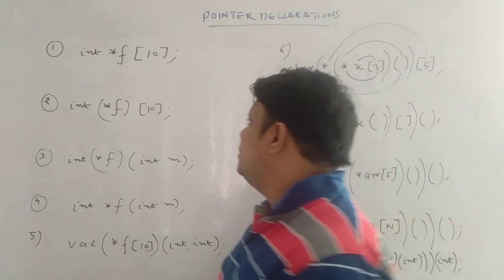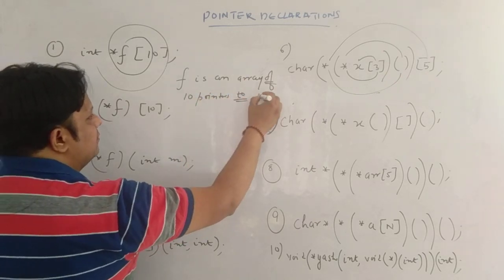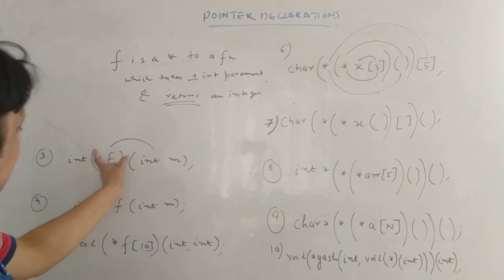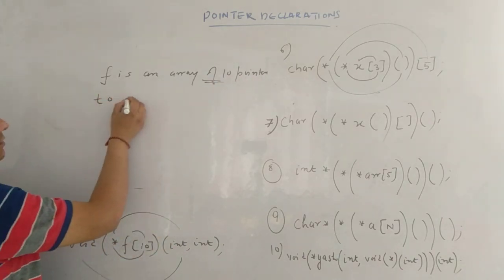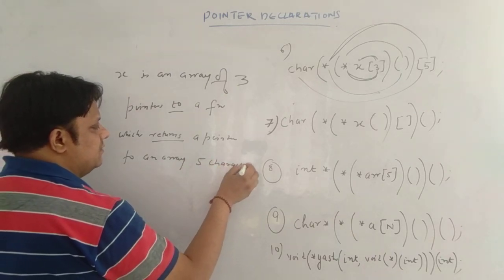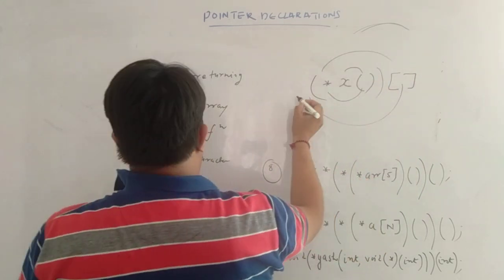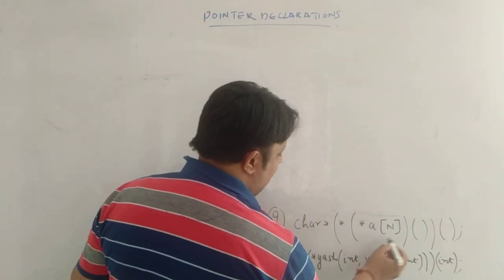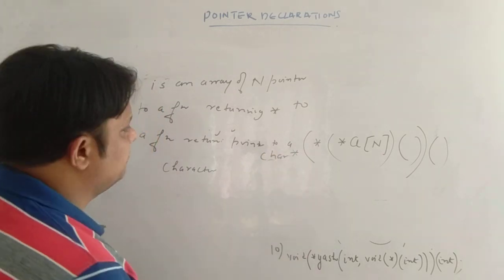POINTERS||TECHNICAL INTERVIEW SERIES-24|| BY YASHVARDHAN SONI